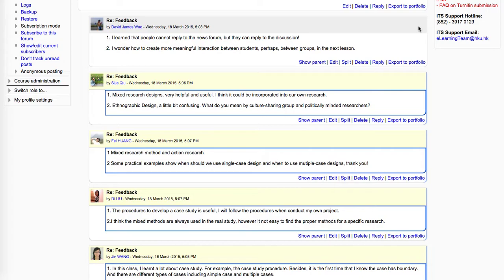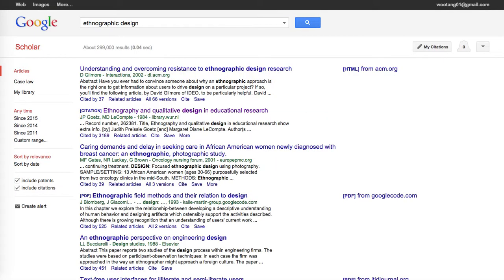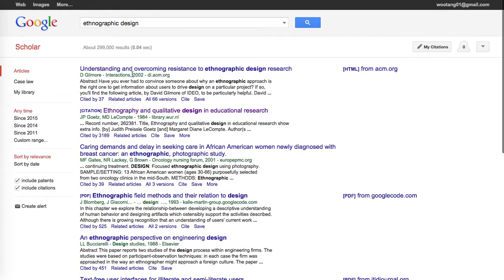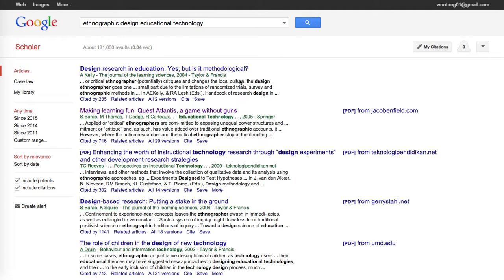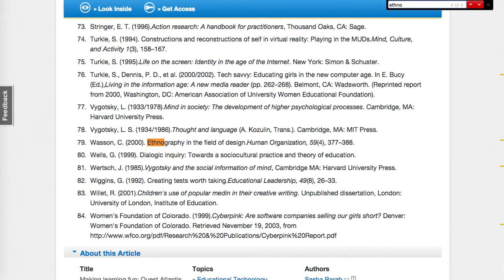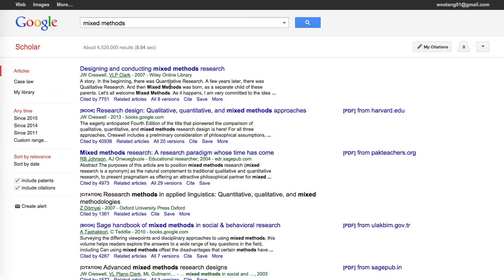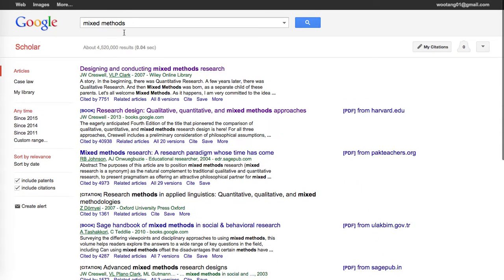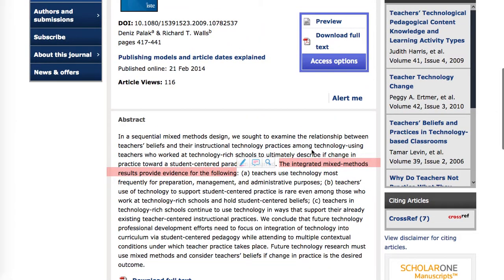Google Scholar and Learning about Research Design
Addressing questions from my methods of research and enquiry class